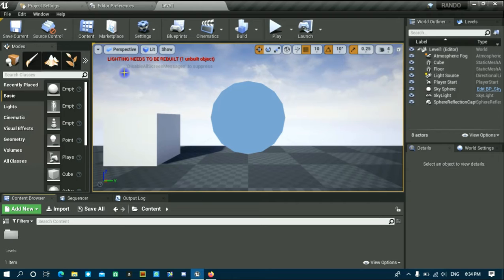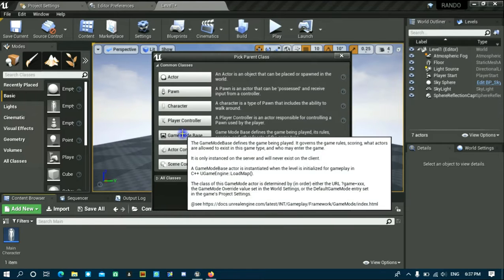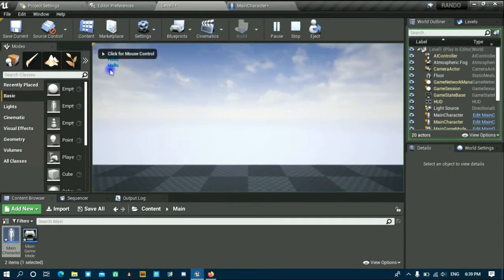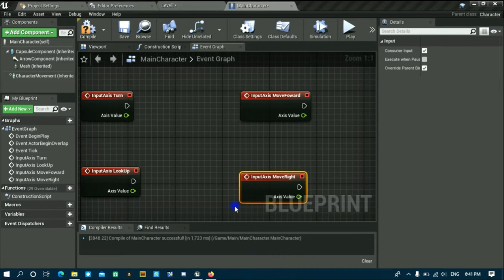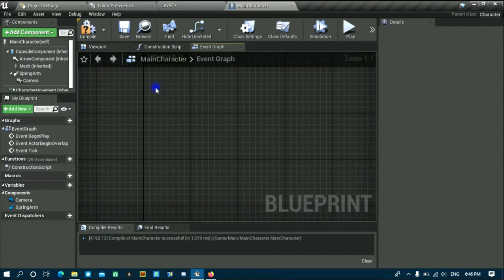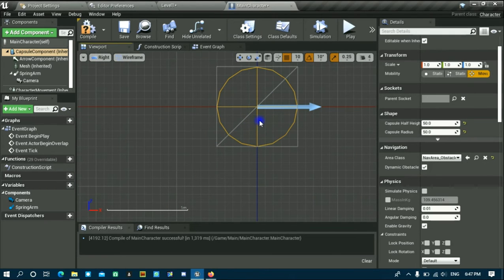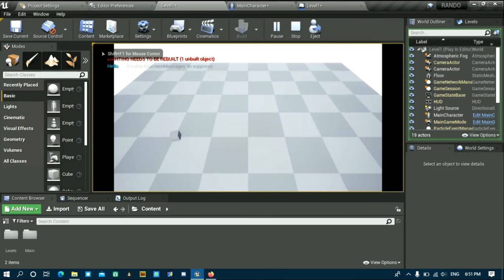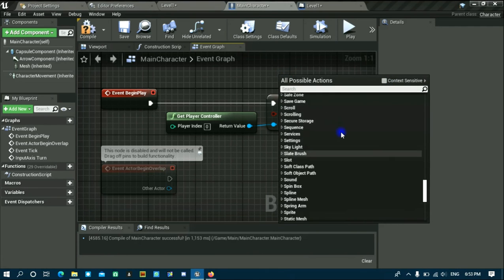Make a game in UE4 - Ep: 2(Setting up the main look)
In this video I setup some how the game may look, changes might come, but with the help of God, this video should be better than the last one.
From here on we would be focusing on the main game itself.

ALSO: The Black sides on the camera in the viewport might happen, it doesn't show up for me when I play the built version.
Note: I am using a 1366 × 768 laptop to do this.